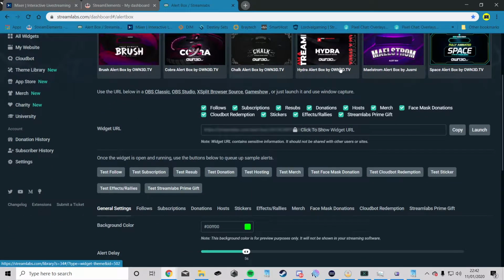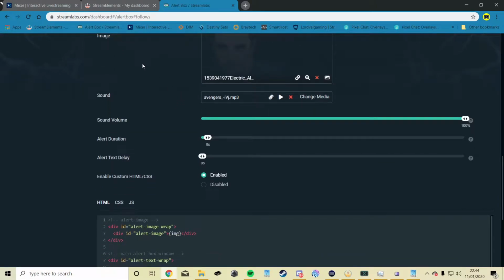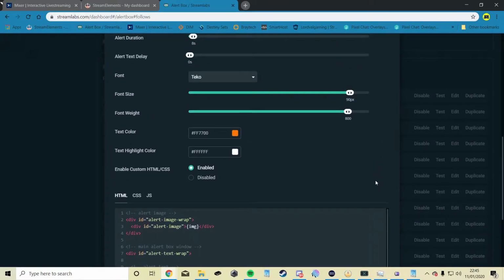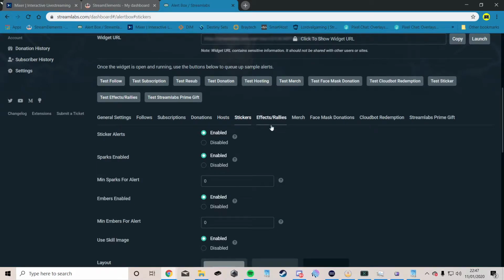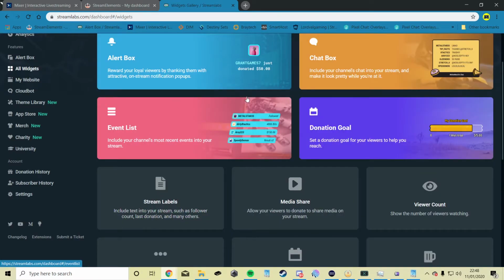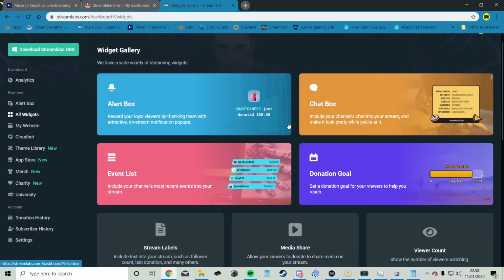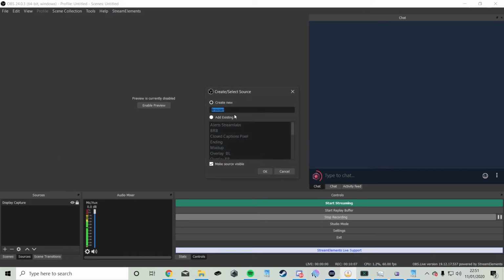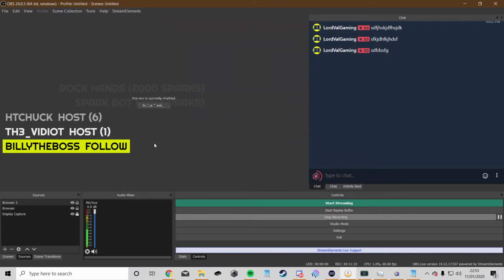Streamlabs tutorial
Hi, my name is Val! I play Destiny 2 mostly but I also play a wide variety of other games like Paladins, Fortnite, CoD, Monster Hunter and more!!!

Stream Schedule: Tuesday, Thursday, Friday and Sunday from 6pm GMT/1pm EST/10am PST

My streamloots collection is now live! You can check it out in the